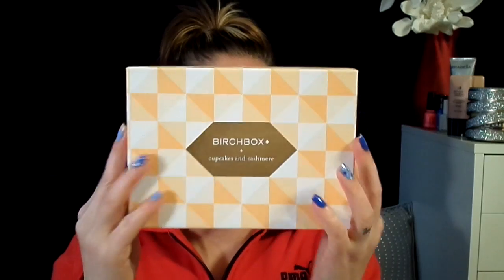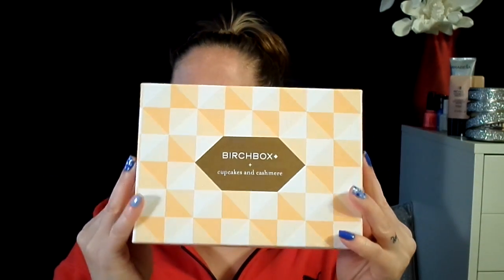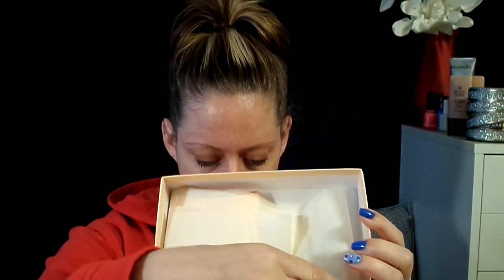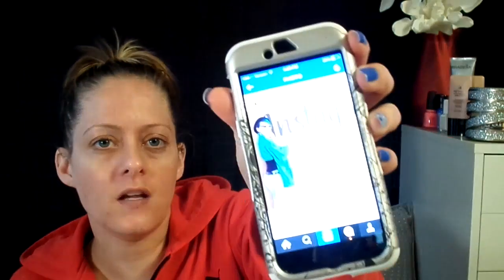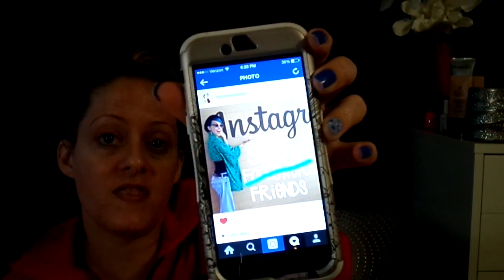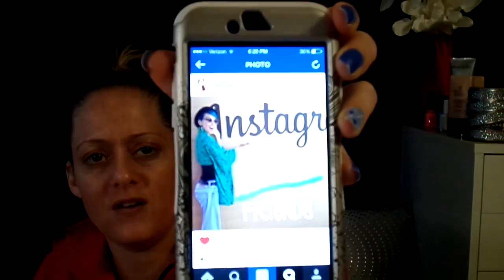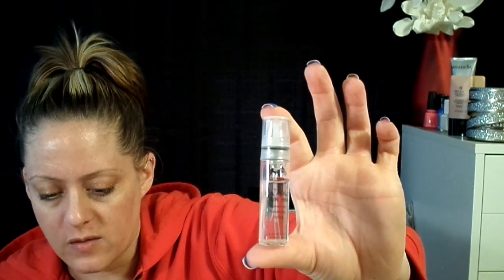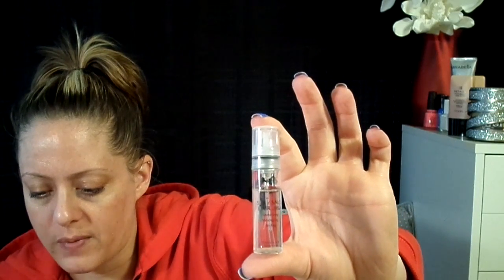Birchbox for May 2015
This Is What I’ll Be Posting And When I’ll post it!

Sundays: Grocery Hauls
Mondays: Adriana’s Day
Tuesdays: Review of a Product or Food
Wednesdays: Weigh In Wednesday
Thursdays: Something Beauty Related
Fridays: Fun With Food Friday
Saturdays: Weekly Favorites

eBay seller name: angelalehman219

MyFitnessPal alehman357